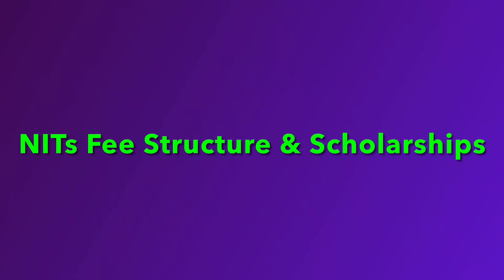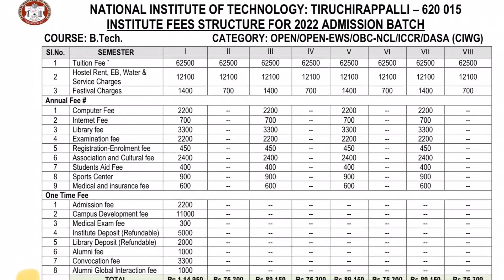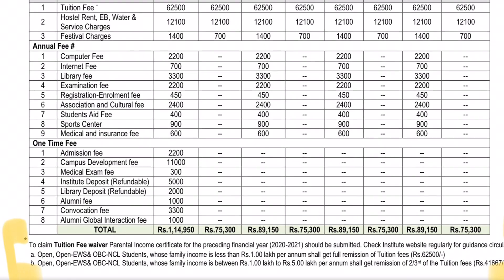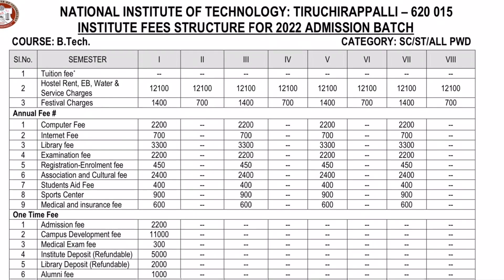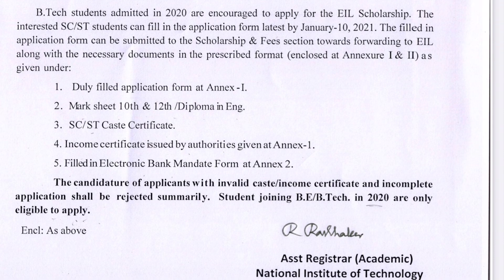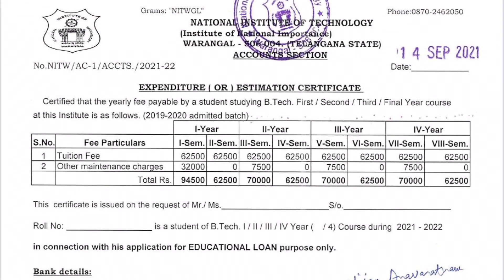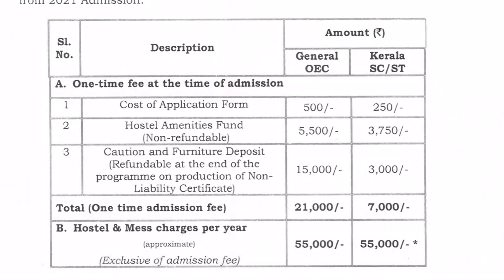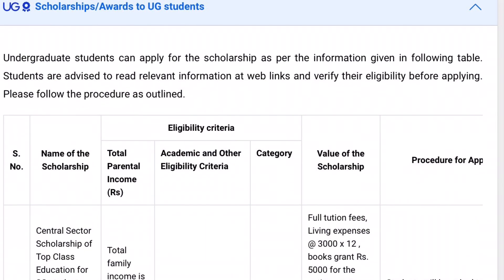❤️ALL NITs FEE STRUCTURE & SCHOLARSHIPS AVAILABLE - Part -1 తెలుగులో❤️jee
In this video we are discussing about the fee structure and scholarships available in all NITs.

In this video , I am providing the details of jee related information, regarding cutoff marks, best colleges, college reviews, fee structure and the placement opportunities.  This video is helpful for the jee aspirants  especially for Telugu people who are living in
Andhrapradesh and Telangana.

These are the few video links for branch & category wise cutoff  :-

Jee
Jee advanced
BITSAT
VITEEE
Mani pal university
Delhi technological university
IIIT HYDERABAD
IIIT
IISER
IIT
NIT
IISC BANGALORE
JOSAA
CSAB
Jac Delhi
Jee Results
NIT Placements
IIT Placements,
Highest package
Best colleges
Top engineering colleges in India
Top educational institutes in India